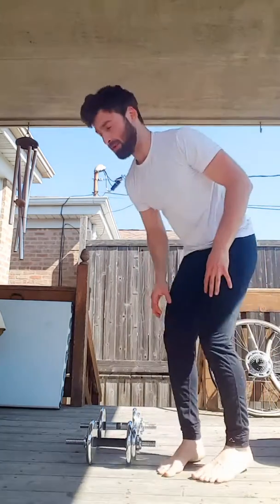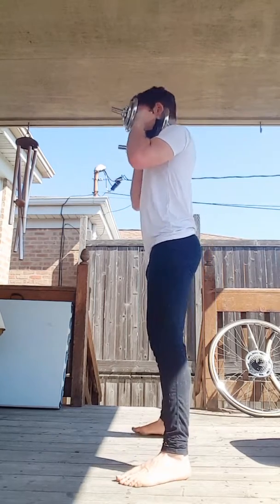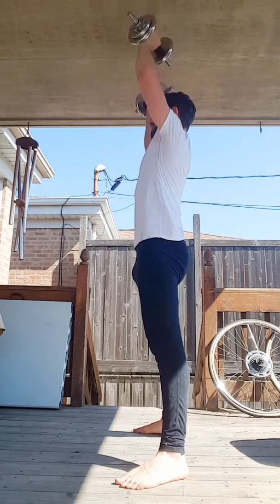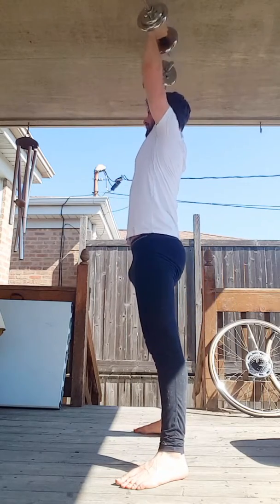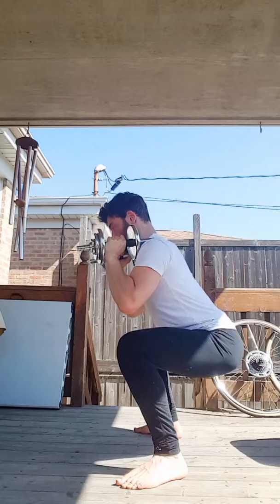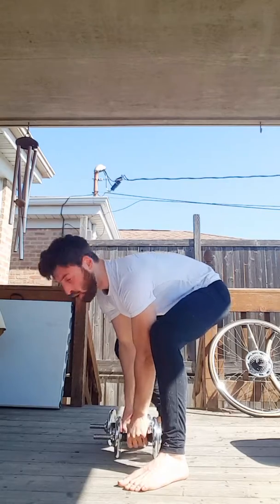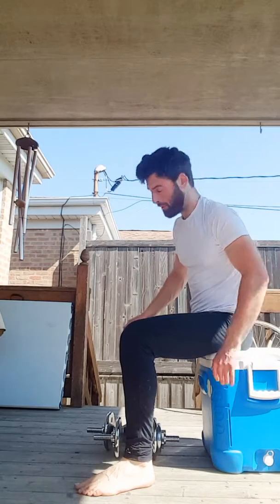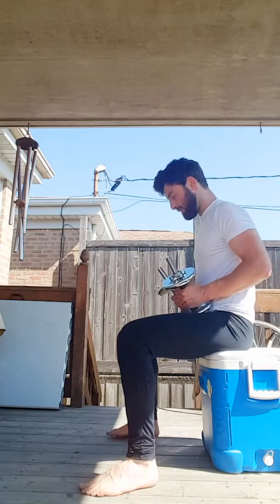DB Thruster & DB Box Thruster (full body legs and shoulders!!)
The dumbbell thruster combines a squat and shoulder press movement in one dynamic, full body exercise.

It is important for both exercises to get your feet set in the appropriate position for the squat. Reminders here...

On the shoulder press brace your core and squeeze your glutes as you press the dumbbells overhead. This will help keep the lower back safe. Reminder here...